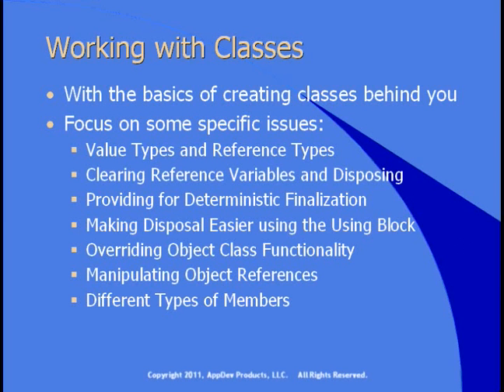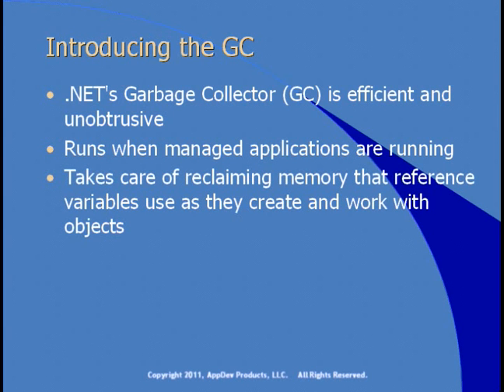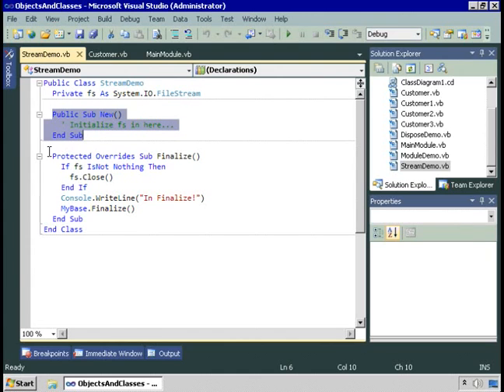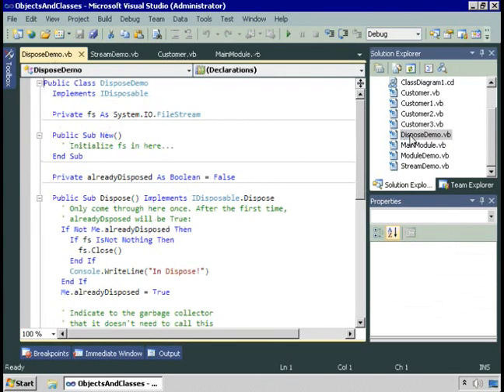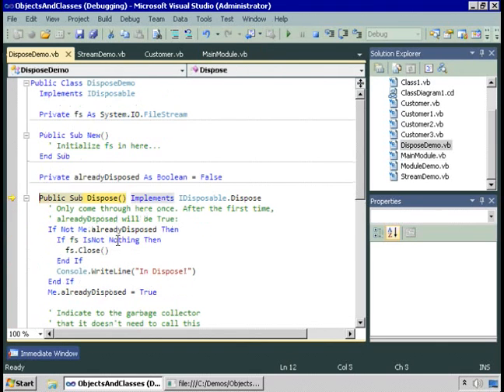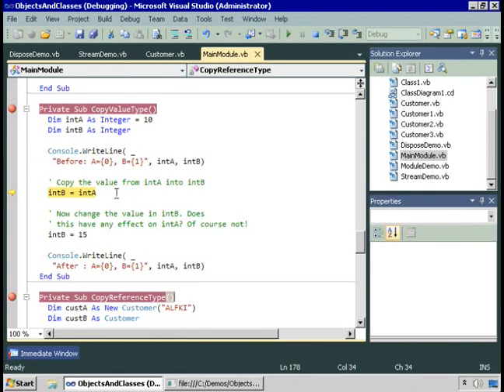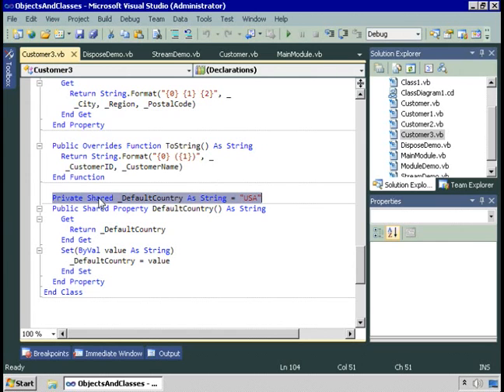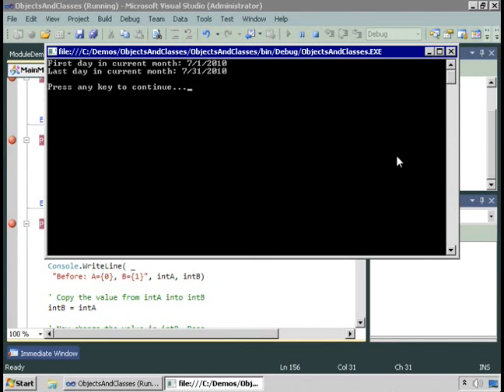12. Working with Classes_part - 1/3.wmv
Learning to Program Using Visual .Basic 2010
Module 05
12. Working with Classes